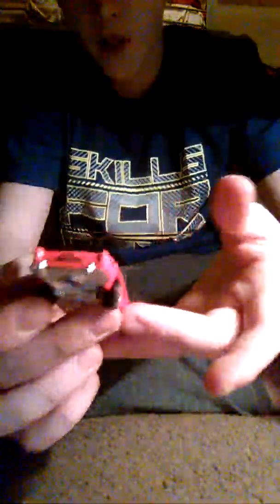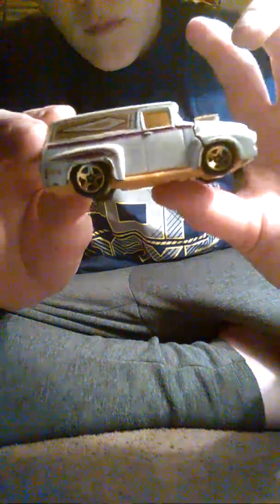Reviewing all my old hot wheels cars